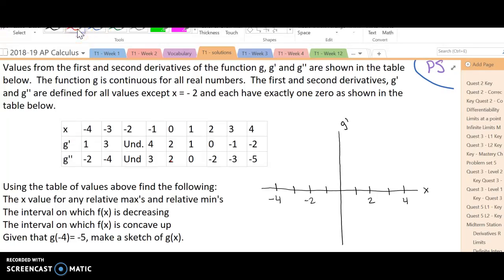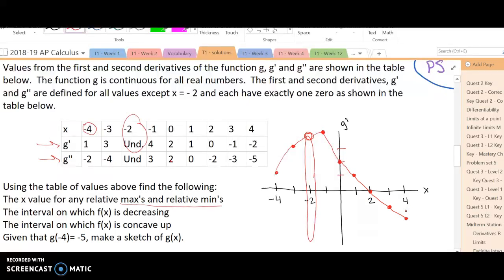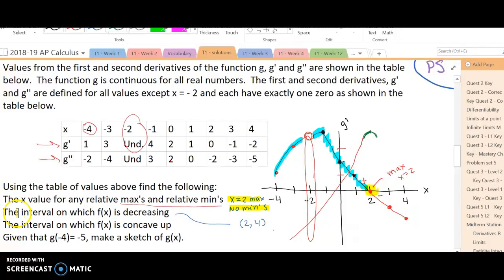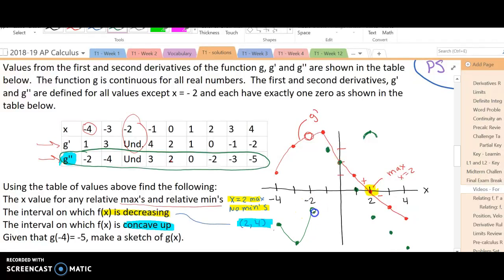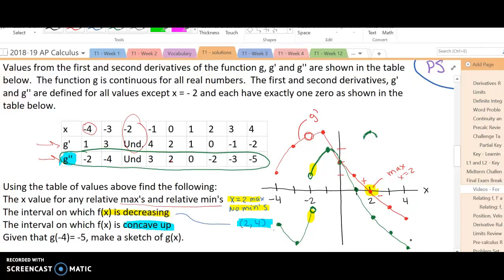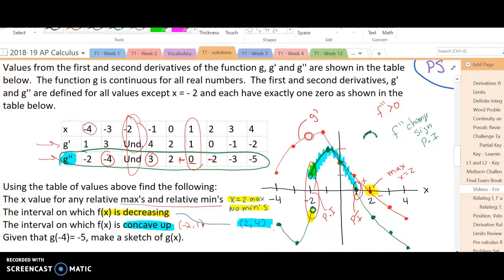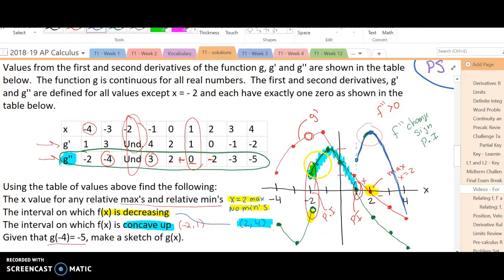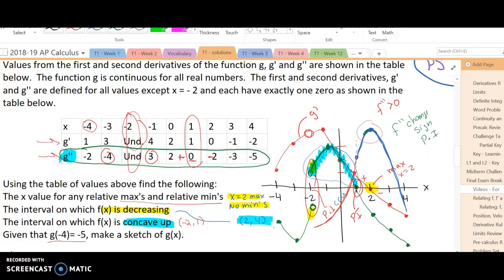relating f, f' and f''